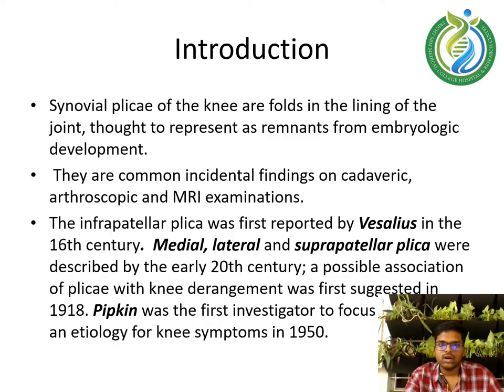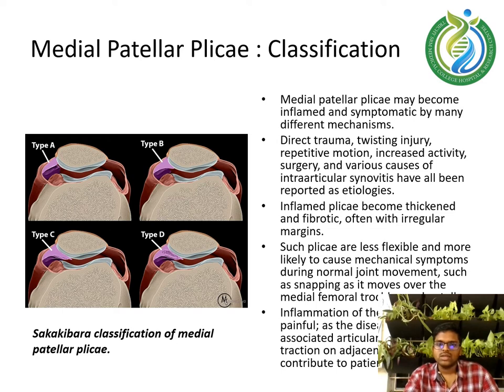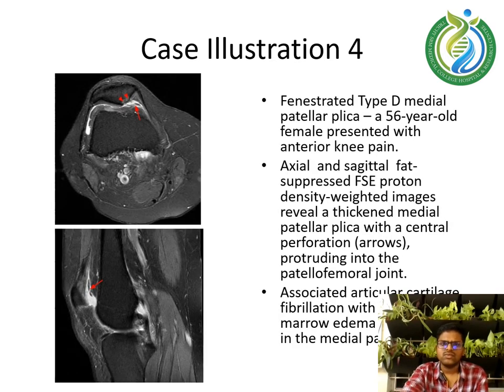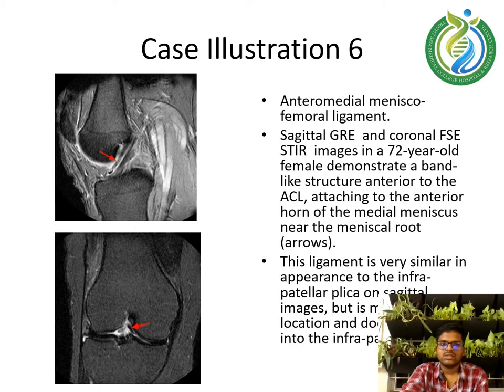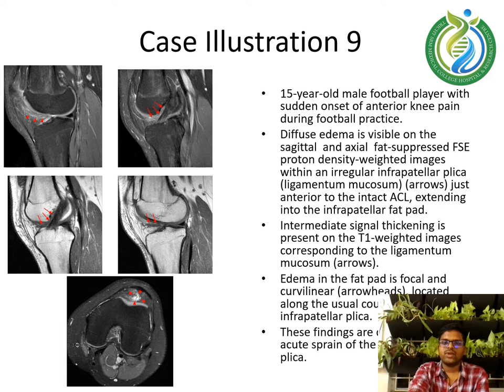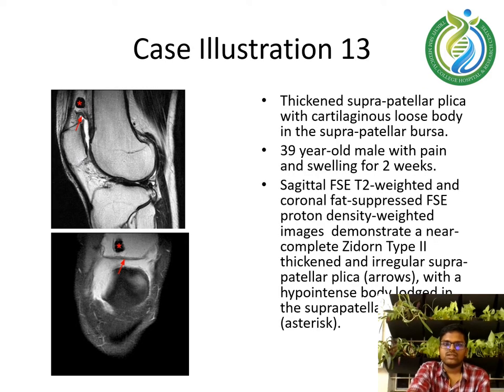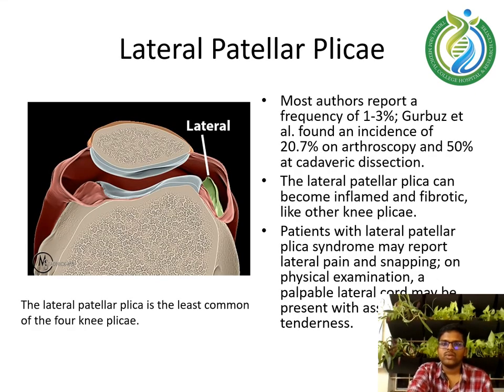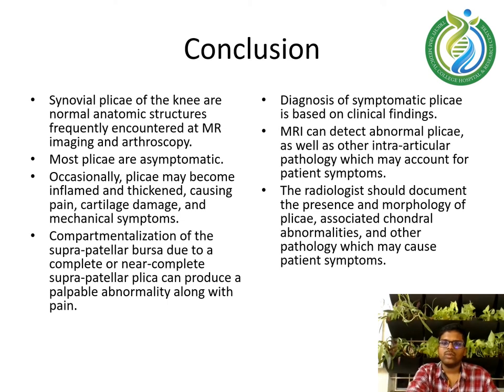Kavikkovalavan V - Synovial Knee Plicae case series